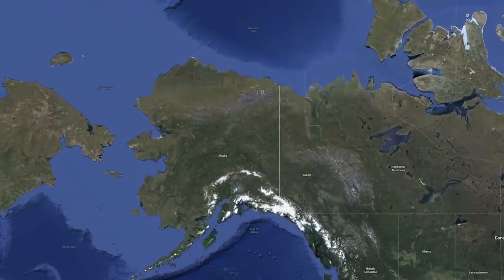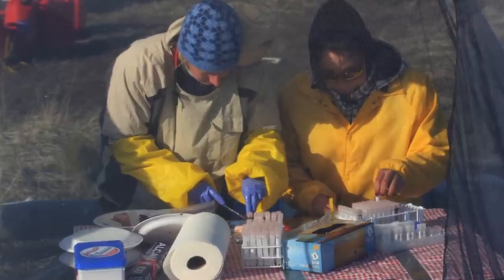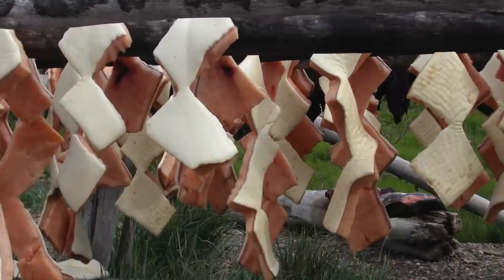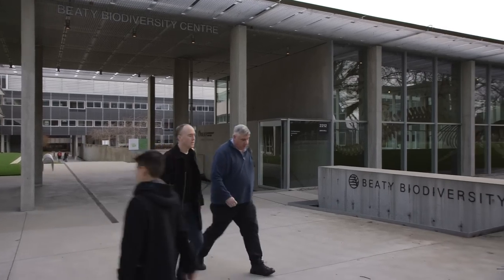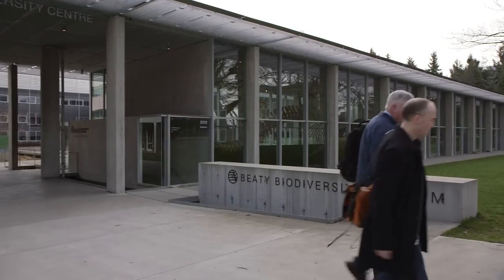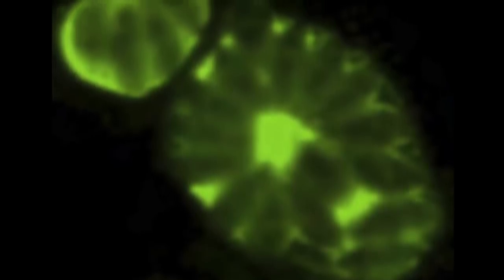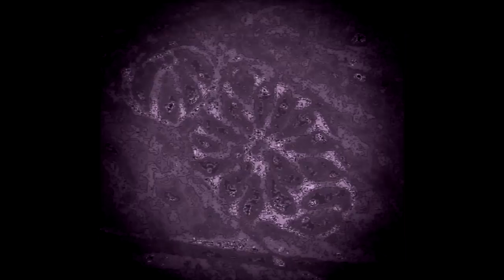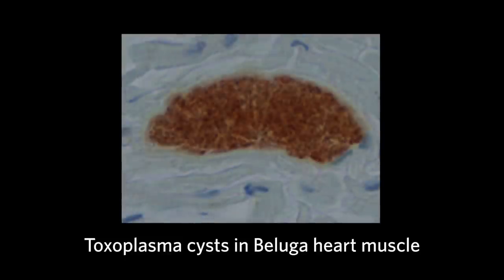The Big Thaw - Beluga, Arctic parasites and climate change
UBC researchers say that the "big thaw" occurring in the Arctic is allowing pathogens to move from lower latitudes to the Arctic.

Video by: Beni Loti